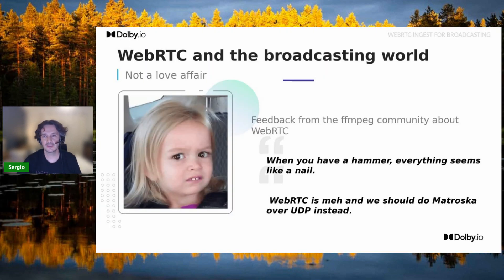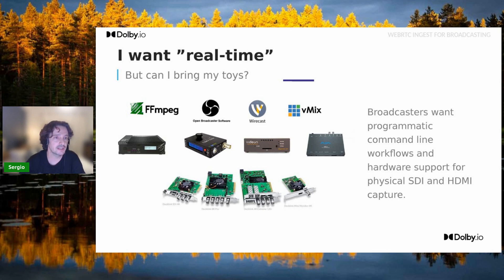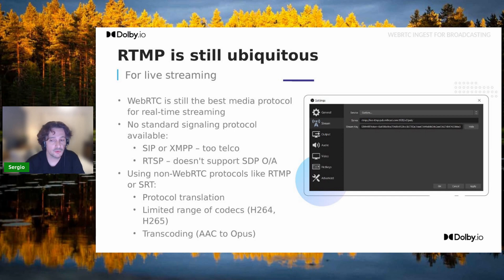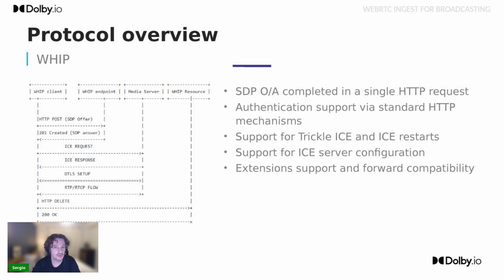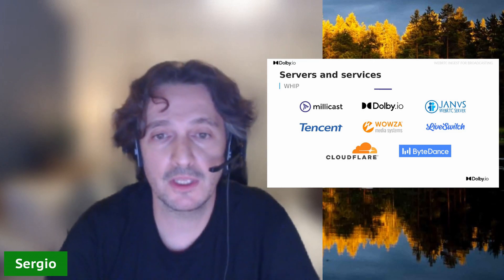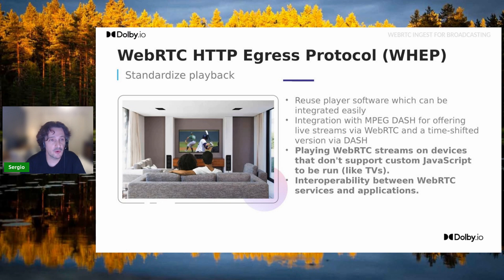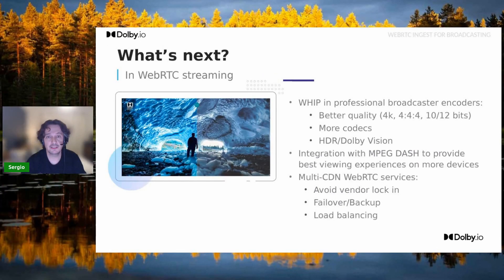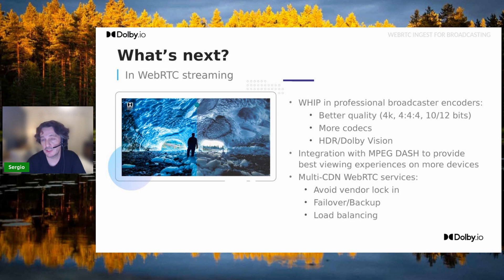WHIP and WHEP: Standardized Live Streaming with WebRTC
Hear how to replace RTMP and HLS with ultra low-latency WebRTC streams leveraging these new protocols that are establishing a foothold in the broadcasting industry.

Speaker: Sergio Garcia Murillo, Dolby